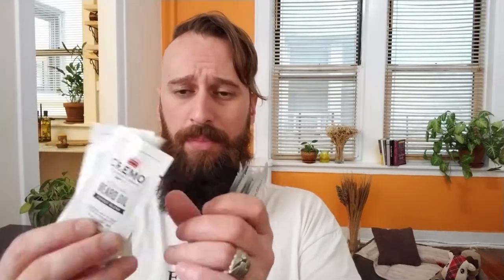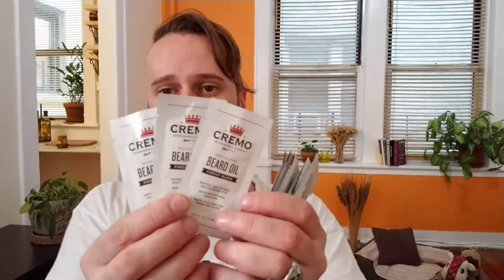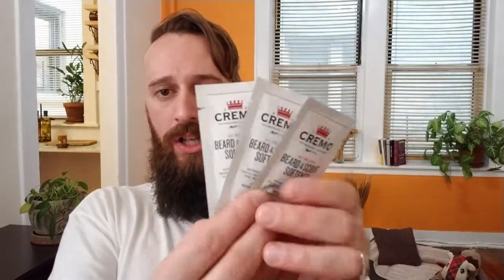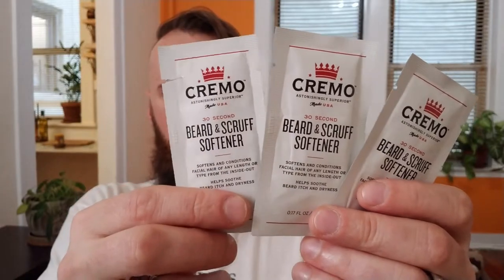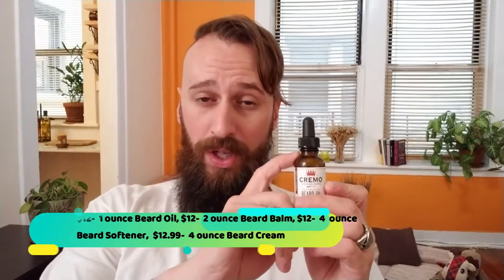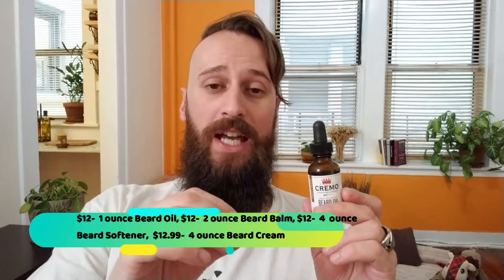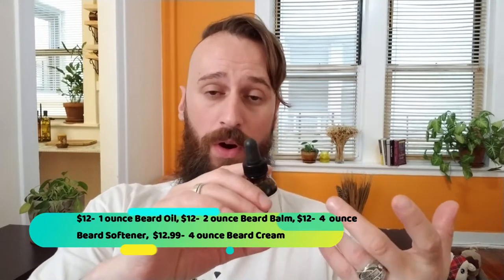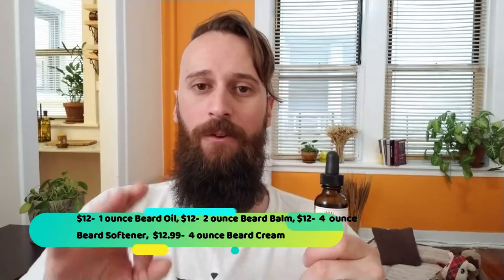Cremo Beard Products Review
Welcome to another of my videos. I've been wanting to try some Cremo products for awhile. When I emailed and asked the company if the would be kind enough to ship me to review some of their products, I din't expect so many of them.

Huge shout out to Fred Greene, Director of Customer Care who took good care of me by communicating and always responding my emails.

Many of Cremo products are available at local drug stores  which makes it easier to buy. If it is not available at yours, bellow is the link to their website. You can also find their products on amazon.